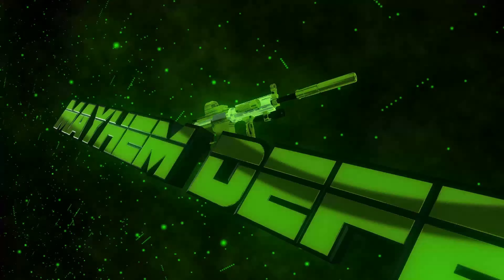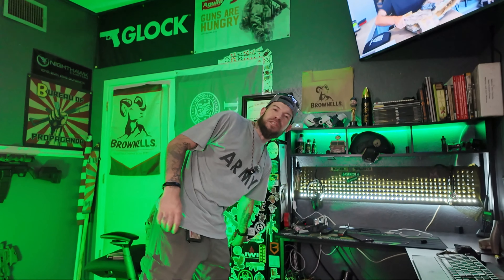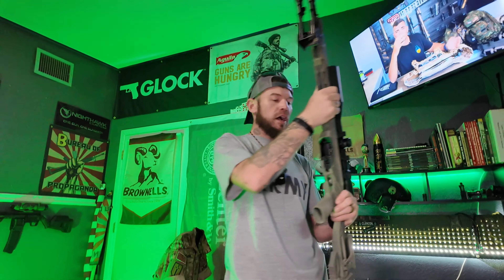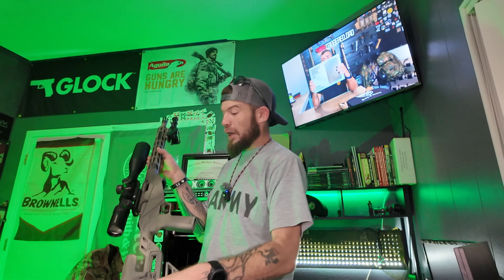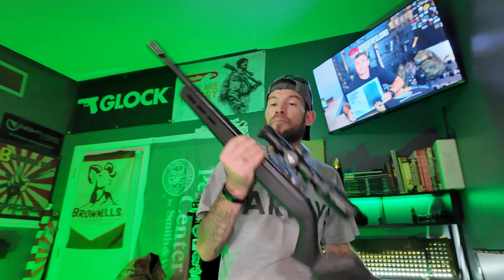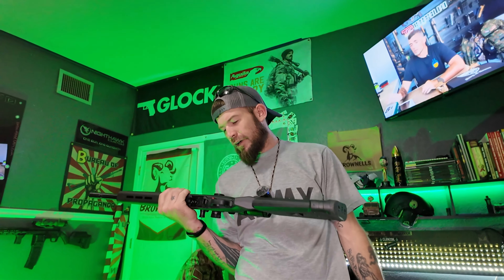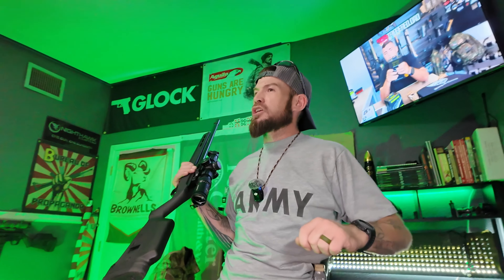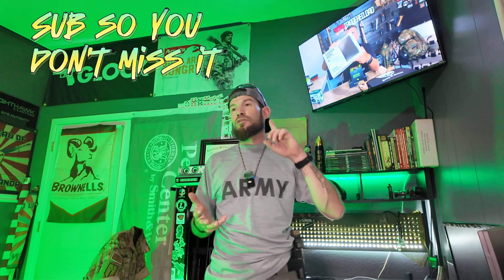RPR vs 1022? Who Will Win? Part 1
Today we start our process of putting 2 Ruger rimfire products against each other. The classic and versatile 1022 vs the Ruger Precision Rimfire! In the end this is part 1 to a long series of putting both of these platforms up against each other and showing the pro's and con's of both. This is Day one of not shooting either, but pinning them against each other.

Remember to go to Brownells.com to get all the gats, glass, and gear. This week we are promoting @triggereddad code "TRIGGERED" at check out for @brownells

My firearms are always maintained by top notch oil to run all gas no brakes. So, I take that seriously and choose the best, @clenzoilusa . Get some for yourself.

Savings Code:
SM15 @rangerproofgear checkout
Squaddrills @zaffiri.precision checkout
BOP10 @brownellsinc checkout
Mayhem20 @clenzoilusa checkout